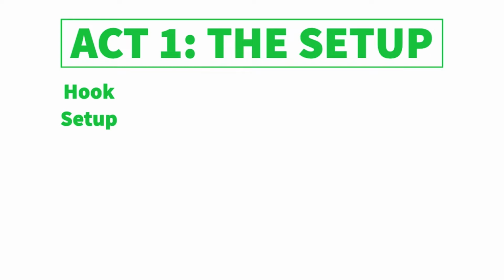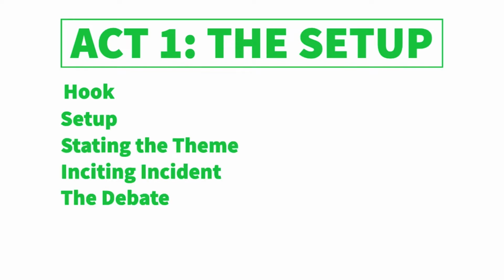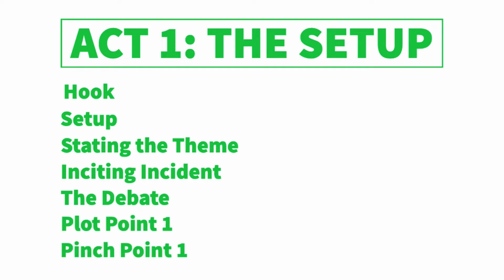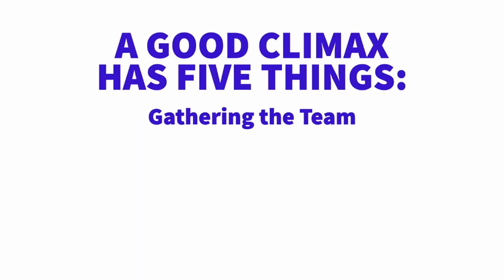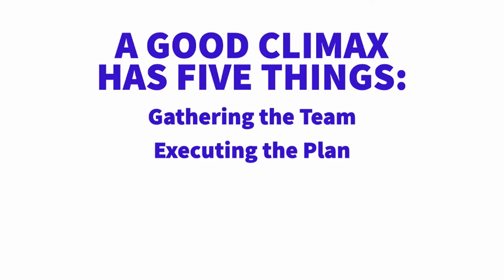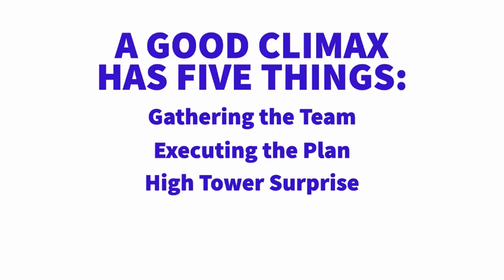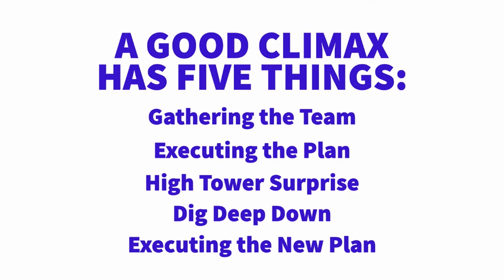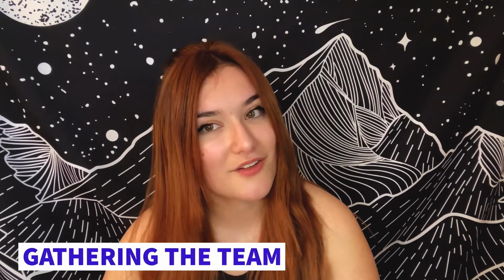Intro to the 4 ACT PLOT STRUCTURE (What are plot beats?)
The 4 Act Structure is one of the most important tools I use when I'm plotting a story (right after the Story Circle, which we talked about a year ago). This structure splits your story into 4 parts: the Setup, the Response, the Attack, and the Resolution. Today, I'm giving you a brief overview of all four parts, and in the next few videos, we'll go over each part more in-depth. At the end of this series, I'll show you how these plot beats fit into the Story Circle so you can use them together.

TIMESTAMPS
0:00 - Intro
2:36 - What is the 4 Act Structure?
5:40 - Act 1: Setup
11:37 - Act 2: Response
15:15 - Act 3: Attack
20:31 - Act 4: Resolution
24:31 - Summary + outro
Don't miss any updates!